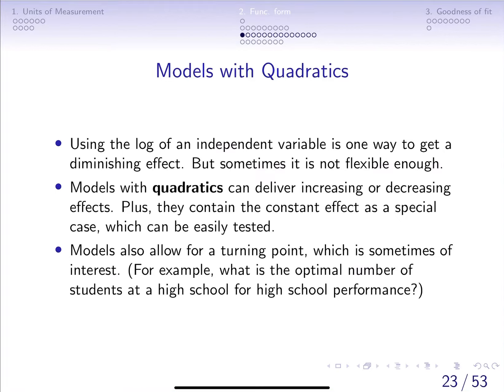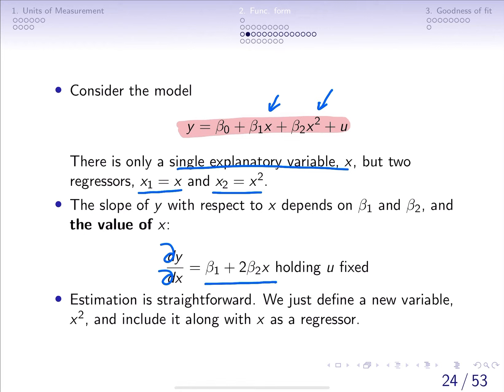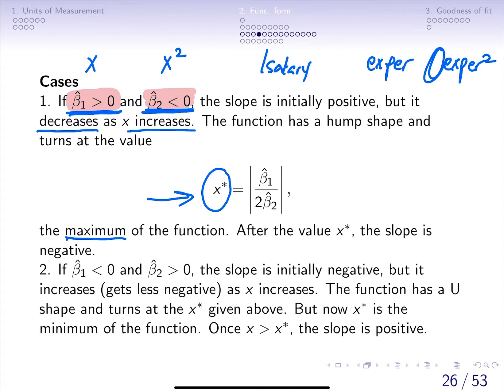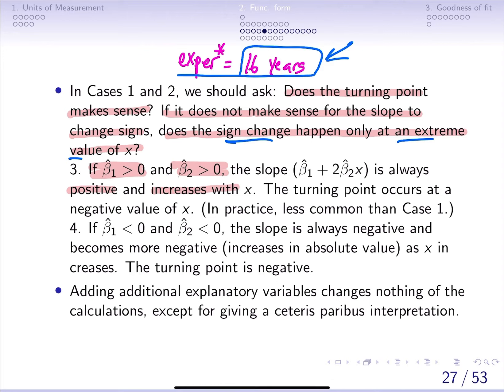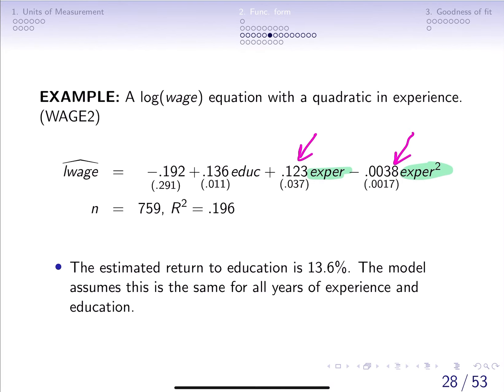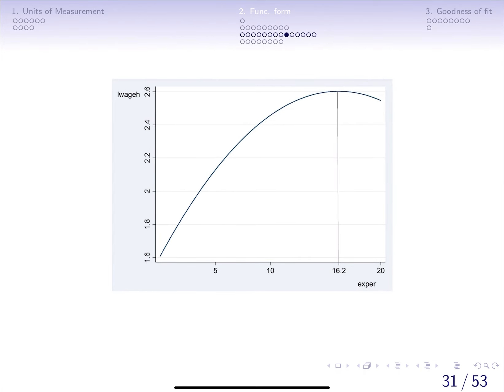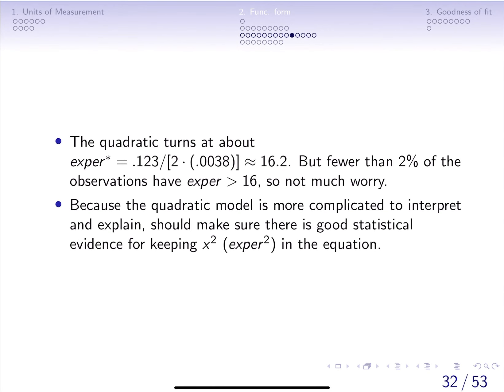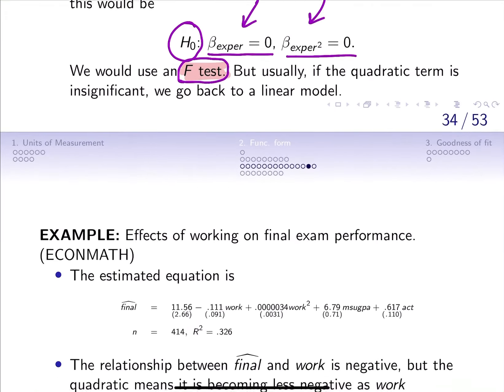6.2b Regression Model with Quadratic terms